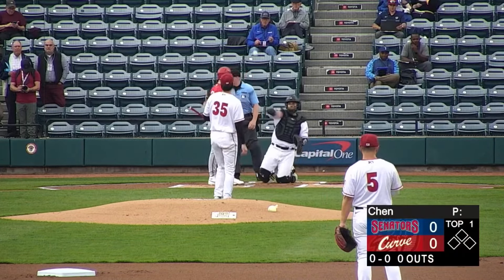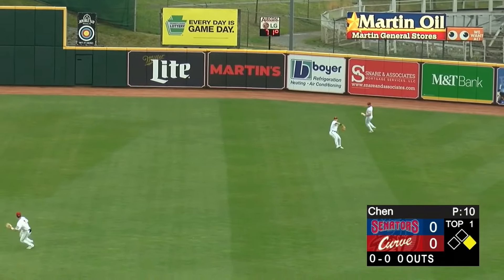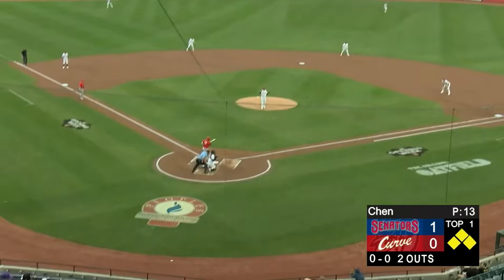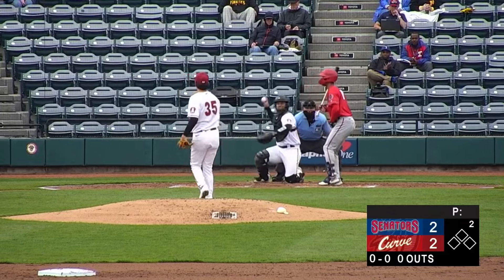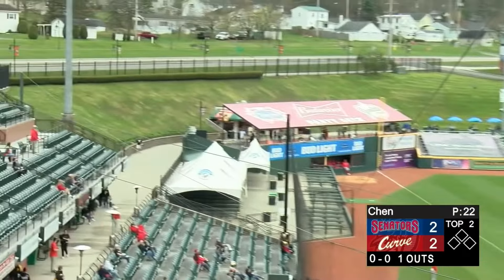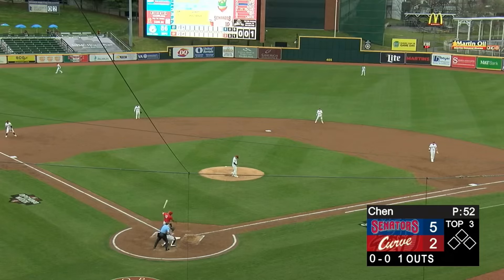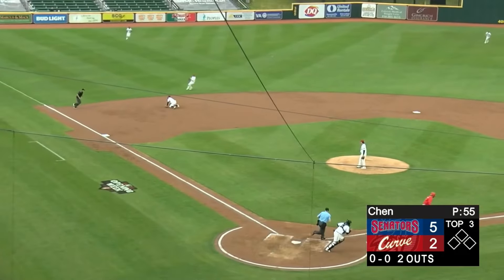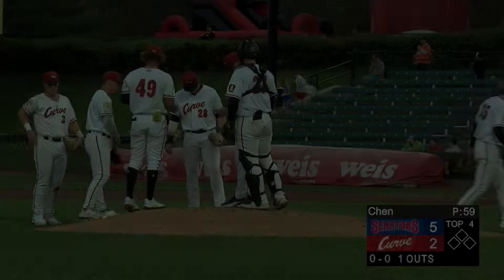20240411陳柏毓(海盜2A)先發逐球｜2A初登板！3.1局失五分,責失4分,無關勝敗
20240411陳柏毓(海盜2A)SP｜3.1IP, 5H, 5R, 4ER, 2BB, 1K

Po-Yu Chen